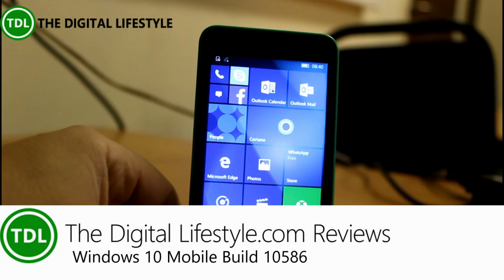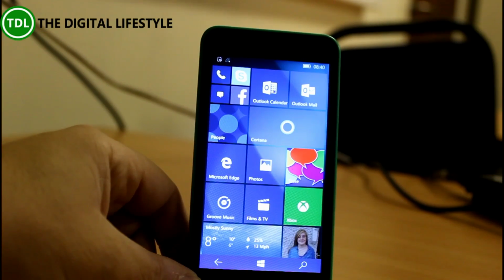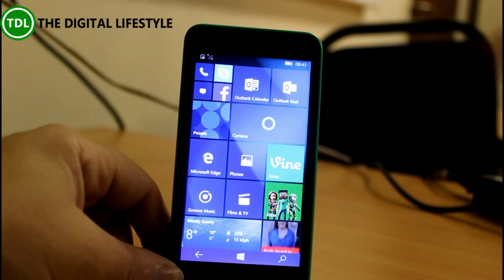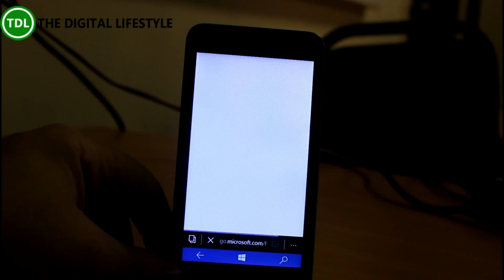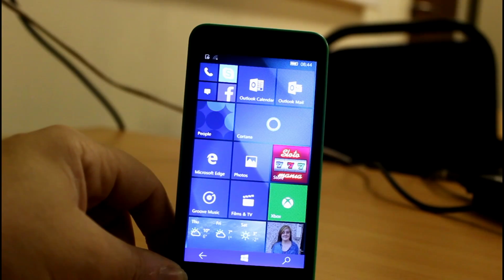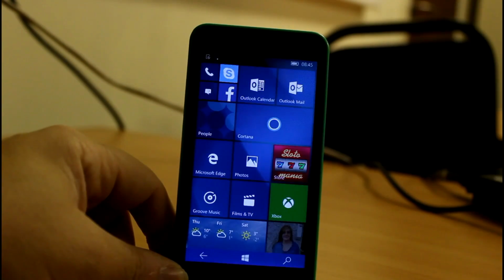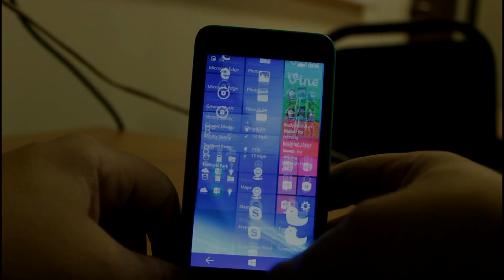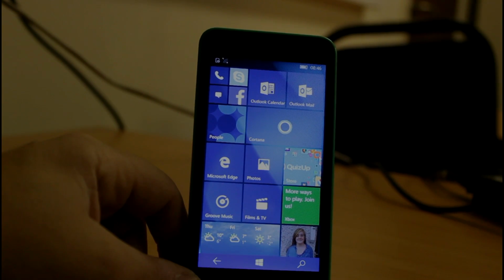Hands on with Windows 10 Mobile Build 10586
Yesterday Microsoft released build 10586 of Windows 10 Mobile which could well be the version that gets rolled out to Windows Phone 8.1 users as well as the build on the new Lumia 950 and 950XL. This build doesn't have any new features but it does clear up the remaining issues with SD cards and seems a lot faster switching apps.

During the upgrade process I did hit the upgrade bug. This is a problem introduced in the previous build where it would corrupt the file system and then during the upgrade the phone would get stuck in a boot loop. So I did the key combination reset to get my phone upgraded.

So far the update seems very good for me, I am very tempted to put it onto my daily drive (a Lumia 1520). In this video I take a look at the new build.